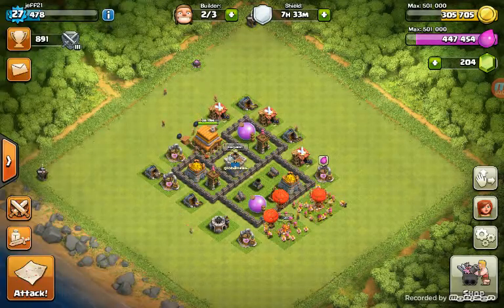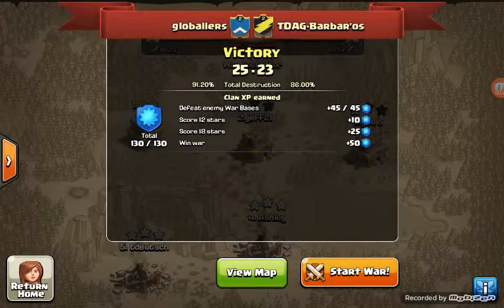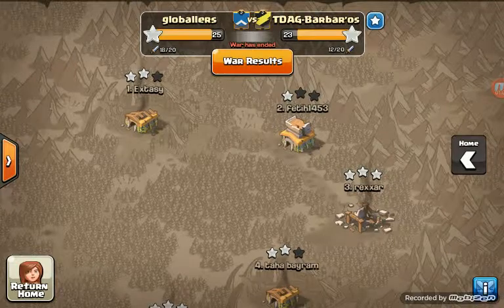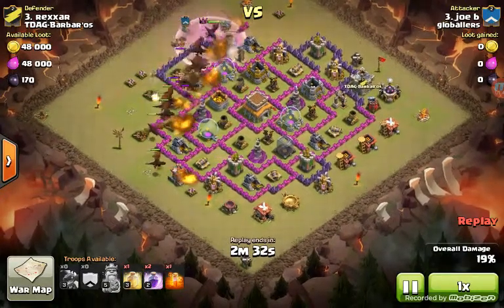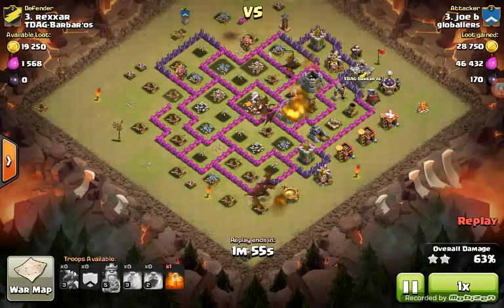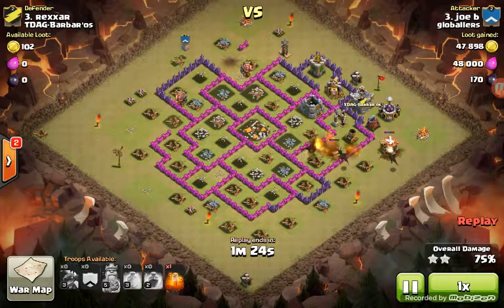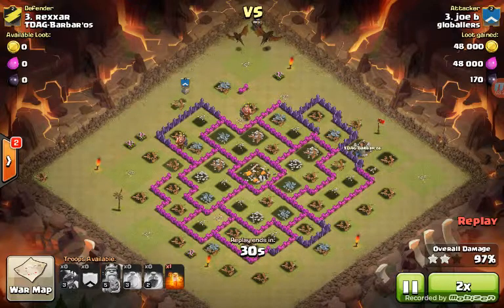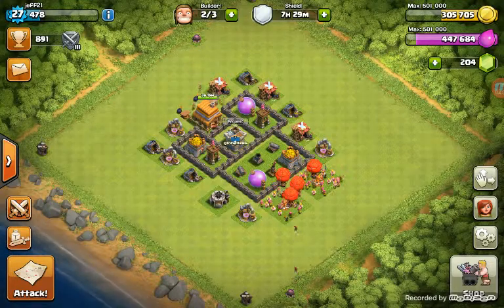joe b drag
All drag clash of clans war